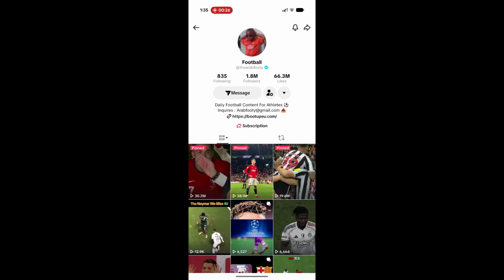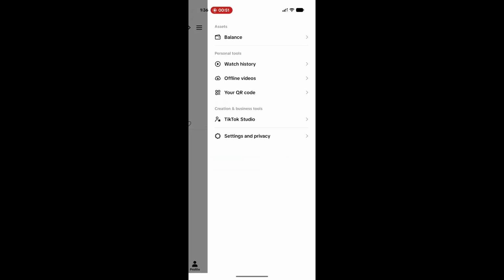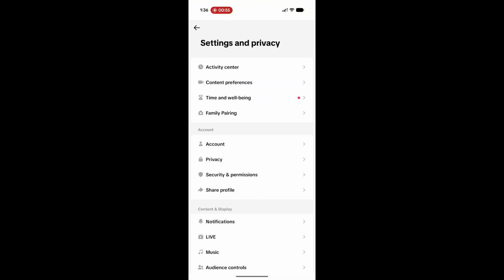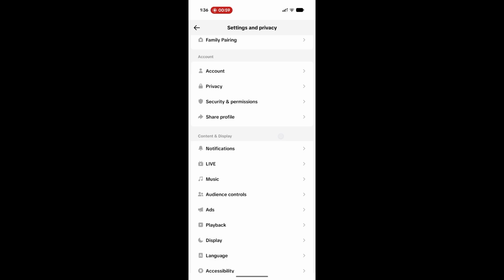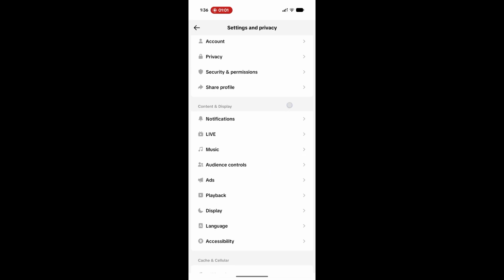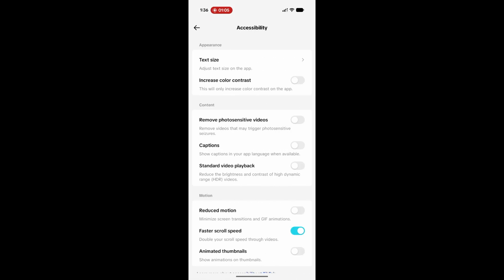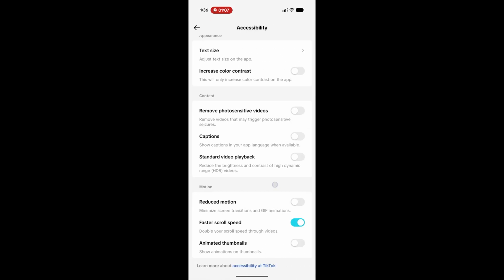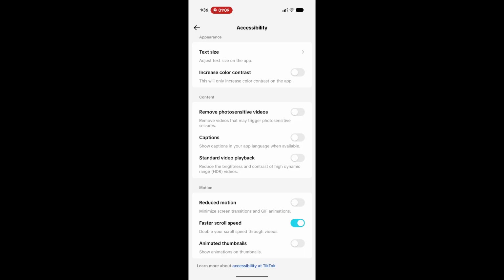How to Enable Live Thumbnails on TikTok (Quick Guide)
Welcome to this video! We'll guide you on how to enable live thumbnails on TikTok. Learn how to make thumbnails animated, ensuring your video previews are more engaging. This guide shows how to make a thumbnail dynamic, moving beyond static images to enhance your TikTok presence. Get ready to make your TikTok funny with lively previews!